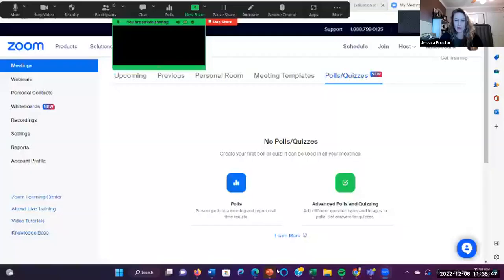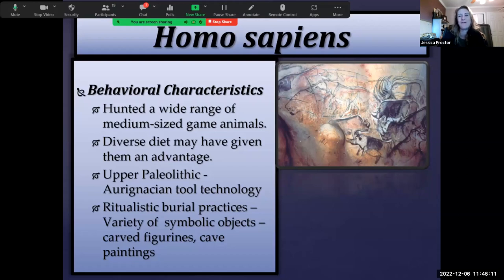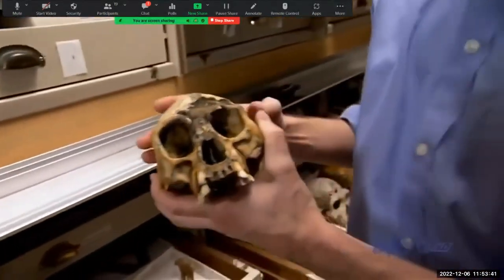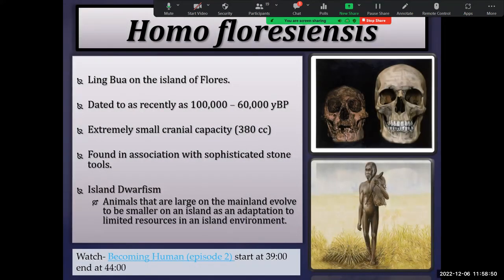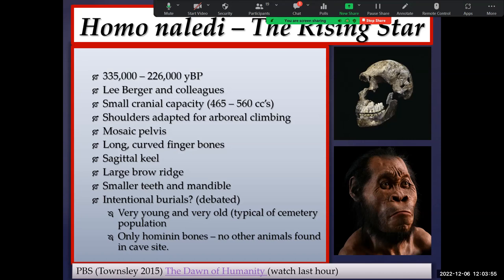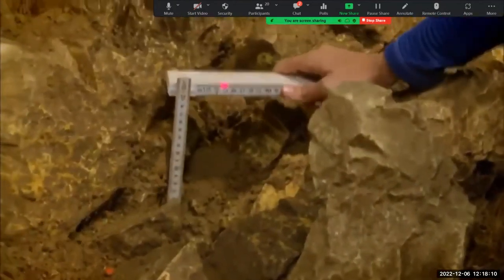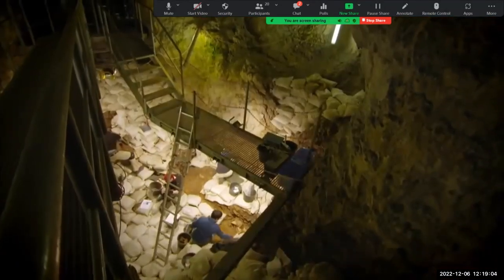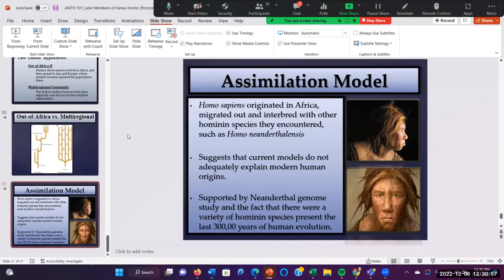Later Members of Genus Homo Audio & Visual Lecture (Part II)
Zoom lecture on Tuesday, November 6th 11:30 am - 12:45 pm.  Focuses on later members of genus Homo and the models on modern human origins (Out-of-Africa vs. Multiregional Model vs. Assimilation Model).

Chapter 11 - 12 in Essentials or Explorations textbook.